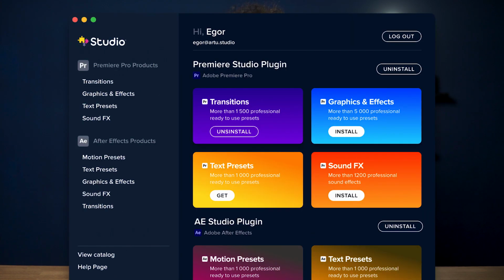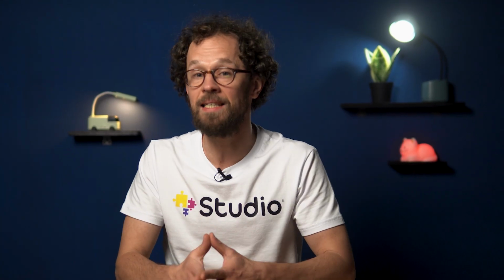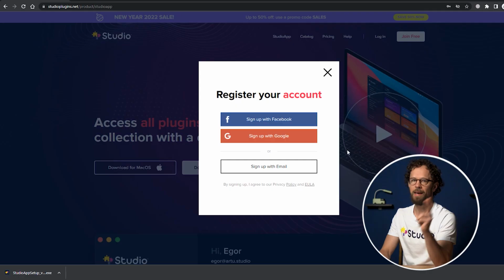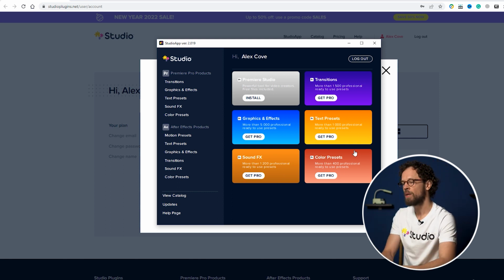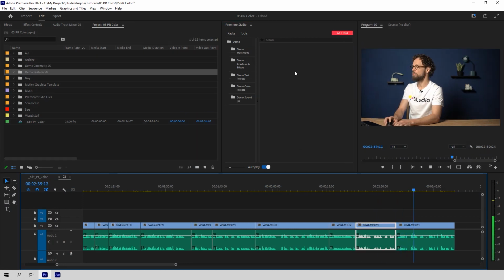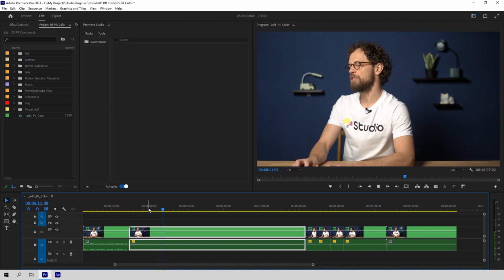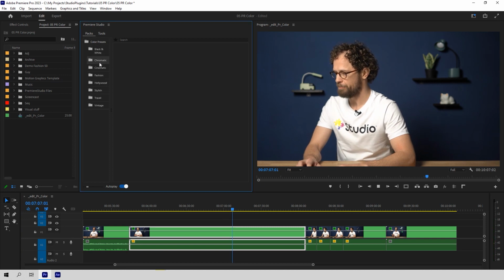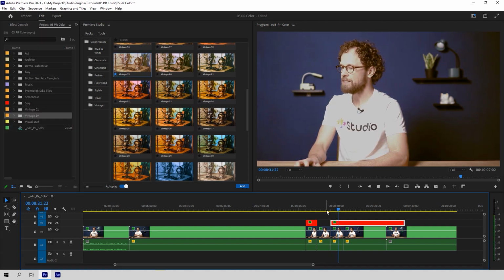Color Presets Plugin for Premiere Pro | How to use + Free Plugins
Extremely cool video effects in your Premiere Pro Workspace.

Color Presets for Premiere Pro - the best solution for video creators. This incredible pack is made for all Film Creators, Video &Photo Editors who want a breathtaking outcome in one click. It contains such popular categories as Black & White, Chromatic, Cinematic, Fashion and many others.

Studio Plugins is a service for professional motion designers and cinematographers, with the exclusive application, plug-ins and premium tools integrated into the interface of Adobe Premiere Pro.

We save time, allowing you to focus on creating your project.
Get full access to all our products by becoming a Pro